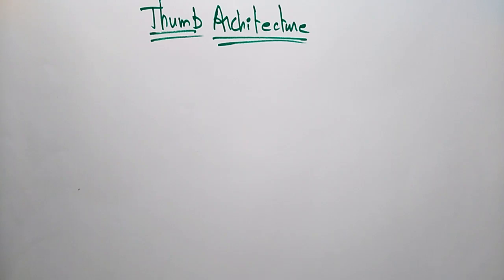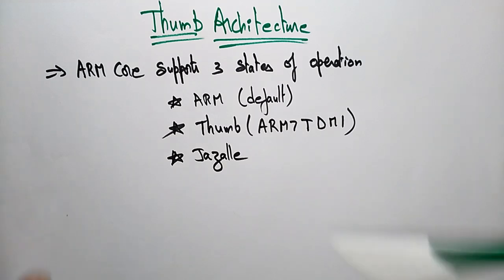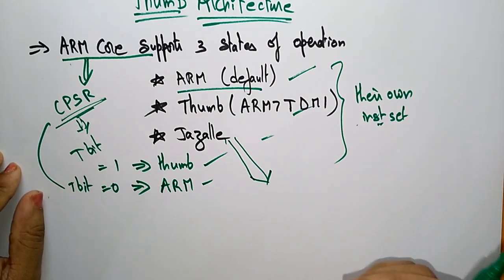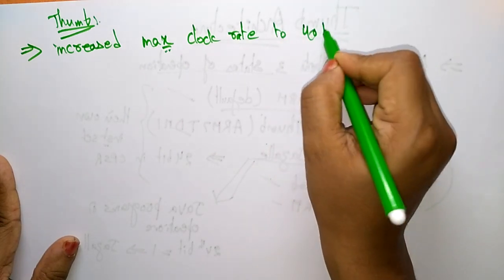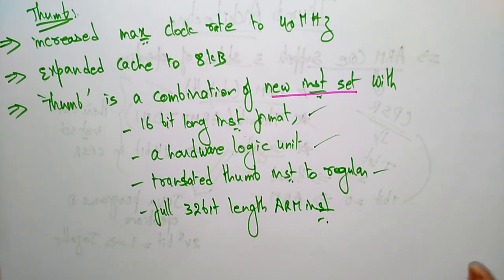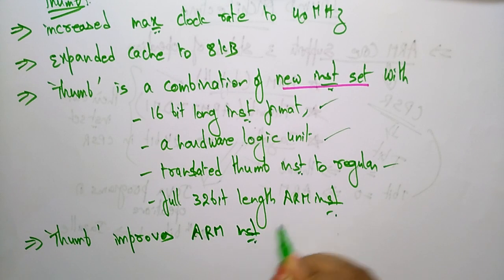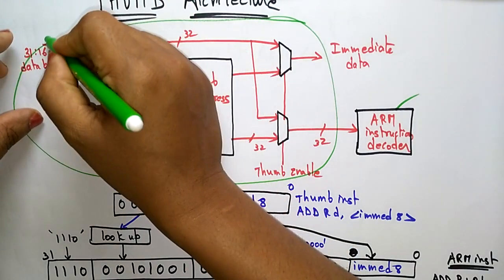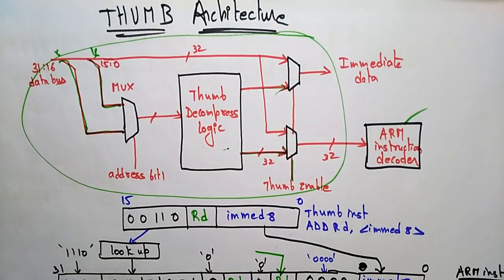Thumb Architecture ARM | Embedded Systems | Lec-14 | Bhanu priya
Thumb Architecture in ES